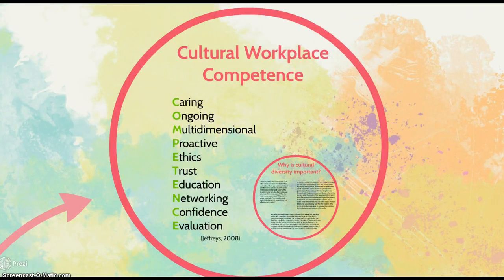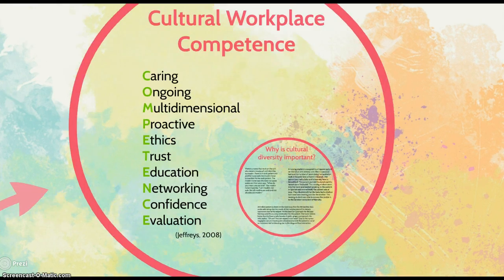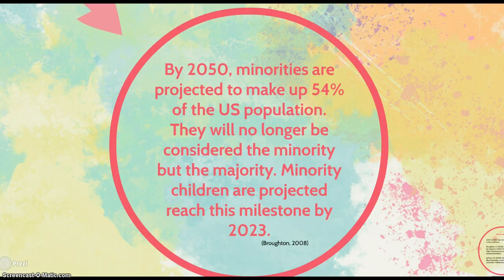Transcultural Nursing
The need for cultural diversity in the nursing profession